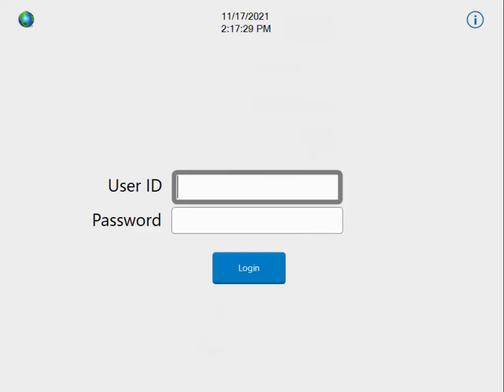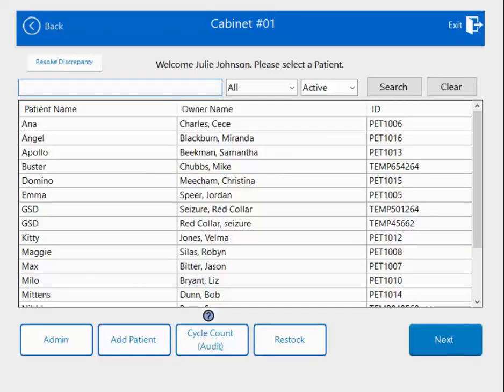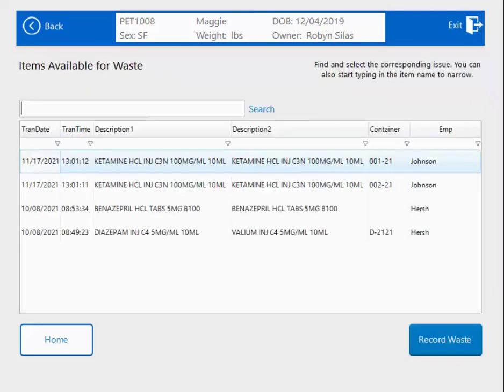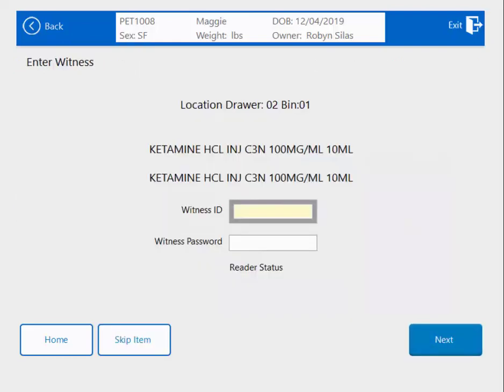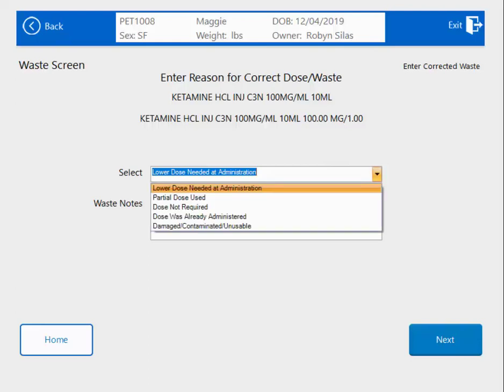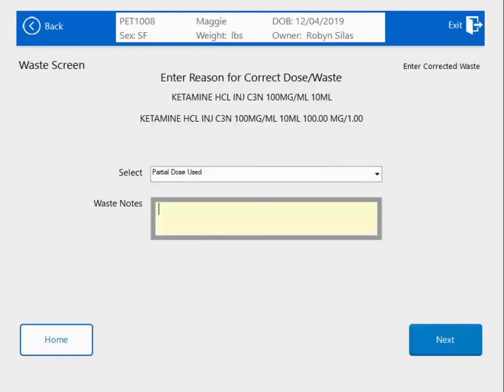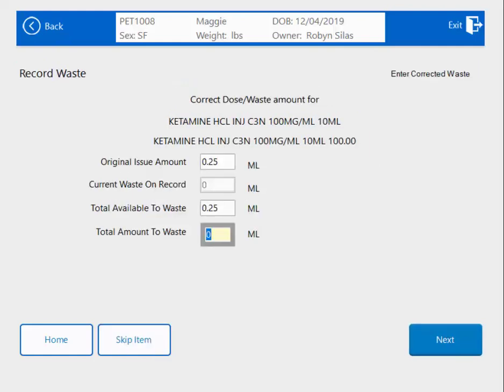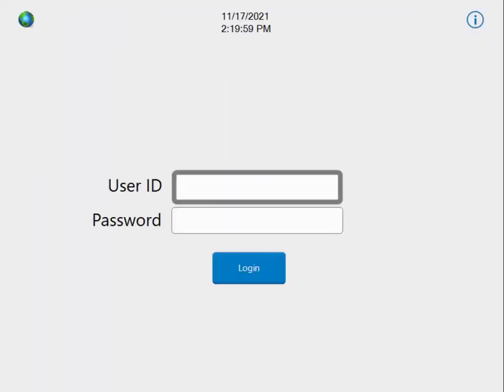Recording Waste in Cubex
How to record a waste in Cubex.